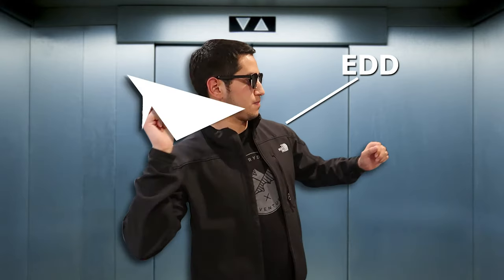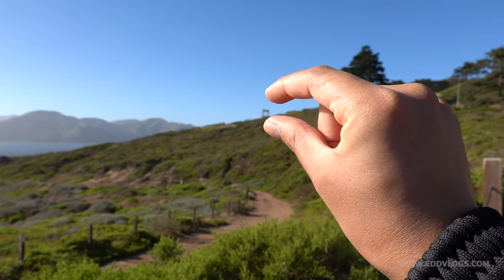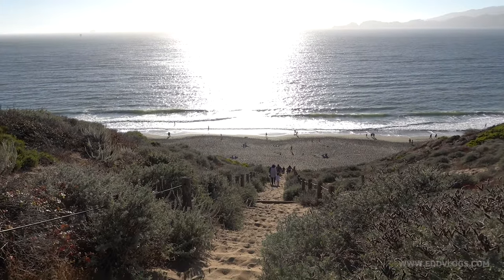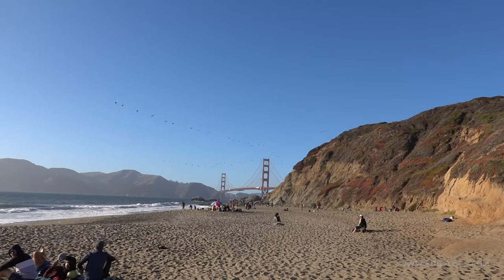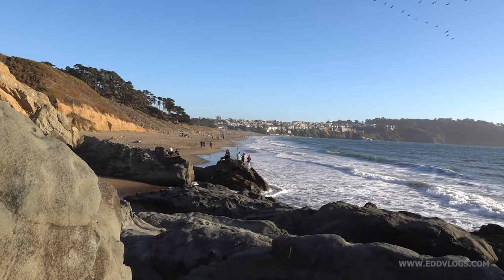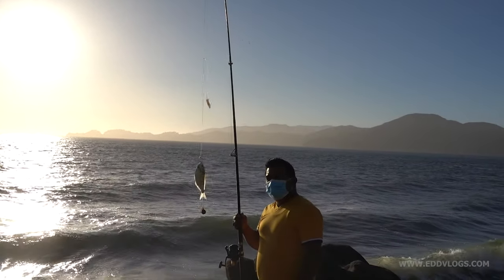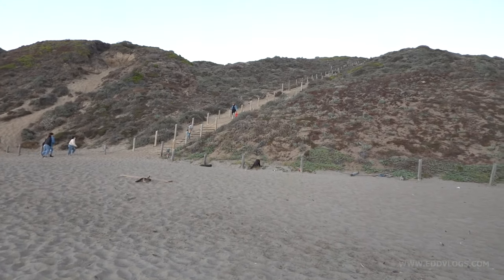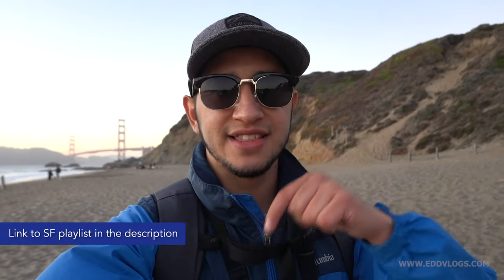BAKER BEACH Walking Tour | Baker Beach San Francisco | Best San Francisco Beaches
Today I visit BAKER BEACH in San Francisco, California. The main goal for this video is simple, I'll tell you some cool facts about this famous NUDIST BEACH, take you to see some amazing sights in the area (including the Golden Gate Bridge), and tell you a bit about the history of this place.

🎥 GEAR:
SONY RX100 VII
Rode VideoMicro

Sneaky Business - Biz Baz Studio